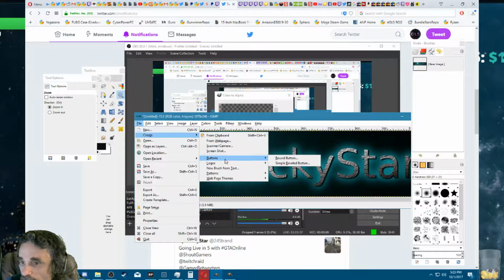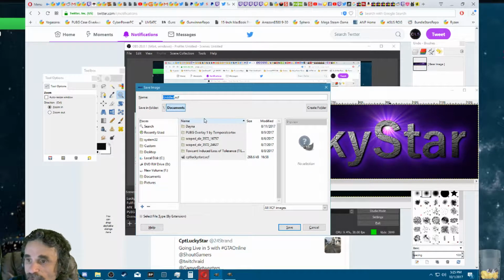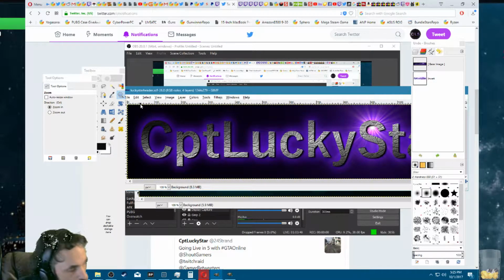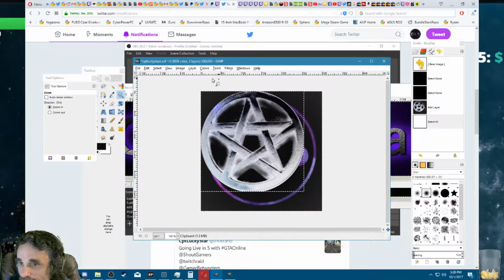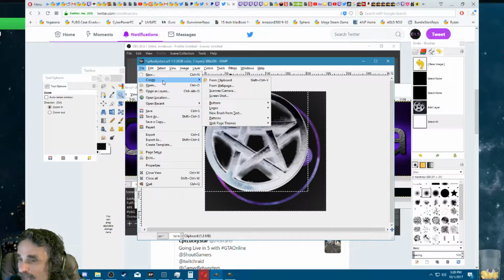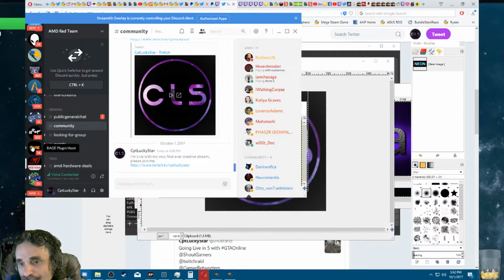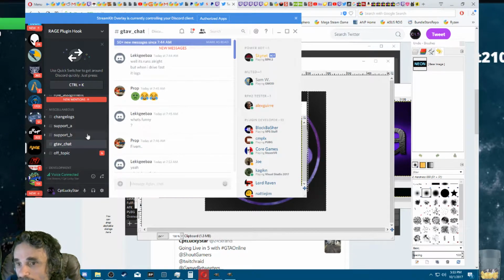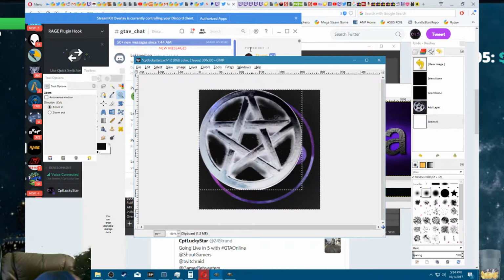Creative,+ Gaming, Fortnite B, COD WW2 Beta (Part 5)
Started out with a fairly long creative stream working on my logo enhancement on Gimp, played Fortnite BR, COD WW2 Beta -- Watch live